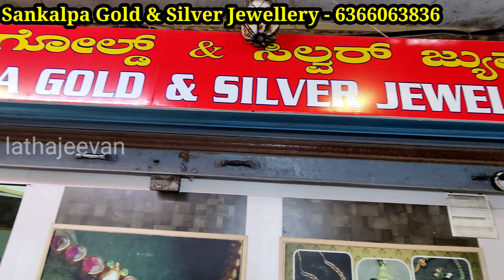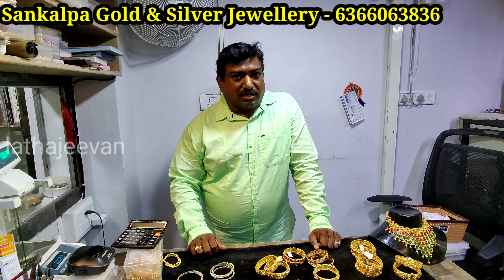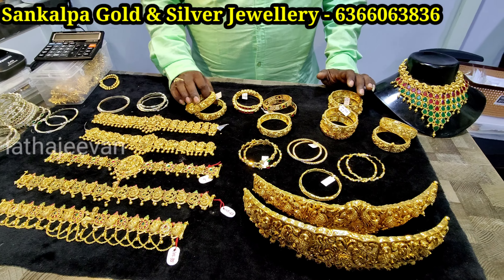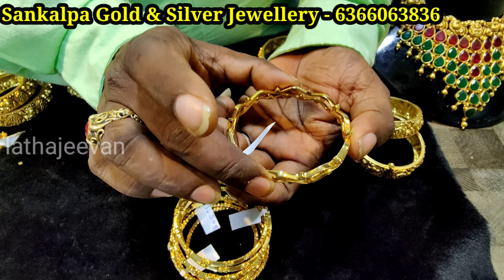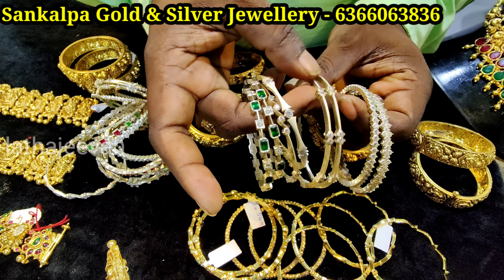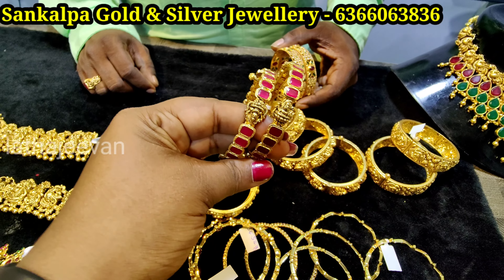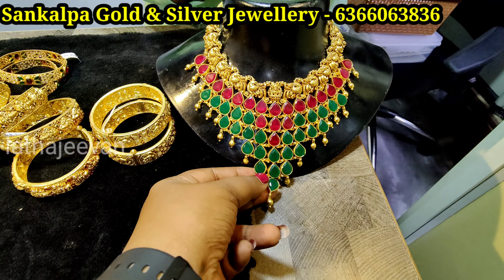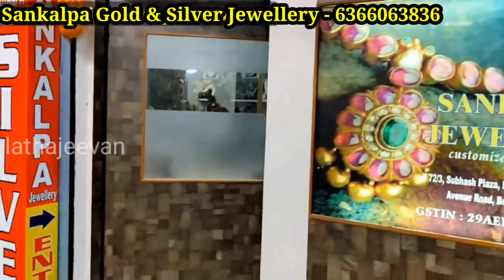Chickpet Bangalore wholesale Gold Plated Silver Jewellery | Single Piece courier available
Shop Address:
Sankalpa Gold and Silver Jewellery
72/3, Subhash plaza, Avenue Rd,
Opp Union Bank